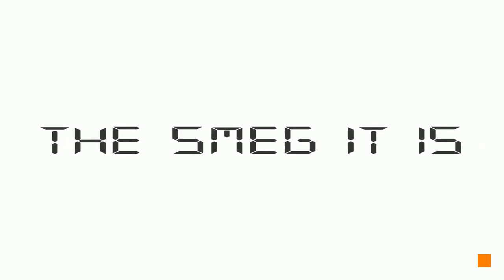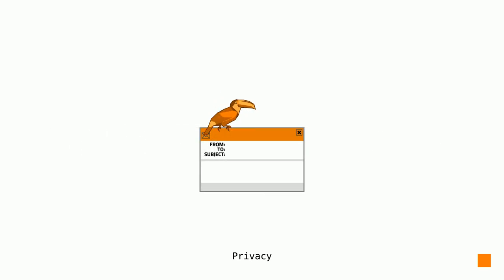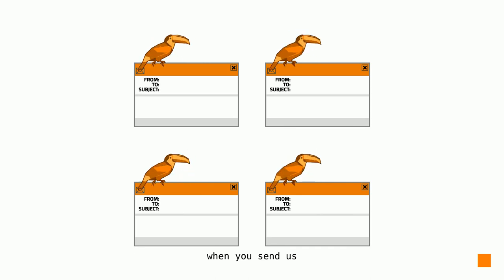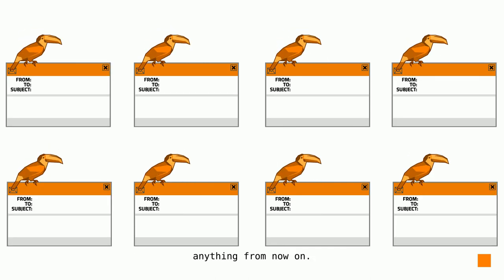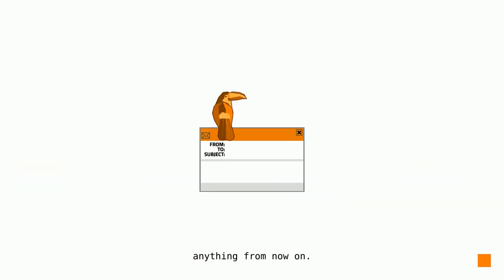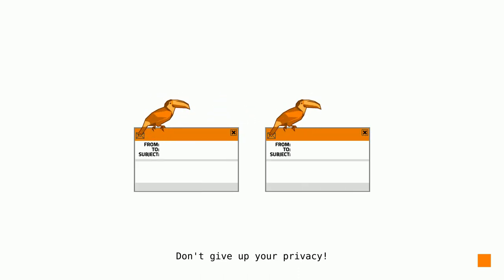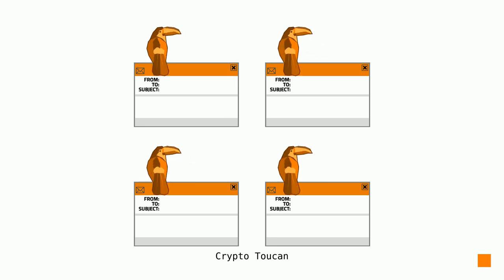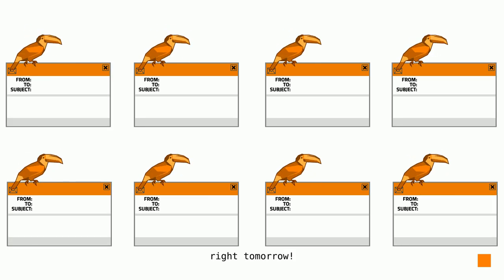Toucan communication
The final episode of our email soap opera as written in - introducing the Cryptoucan cryptographic token. With military-grade security the evil forces represented by Eve have no chance of interfering with communication between Alice and Bob.